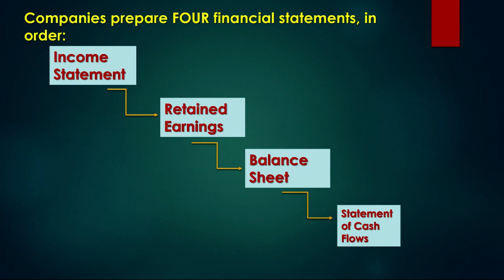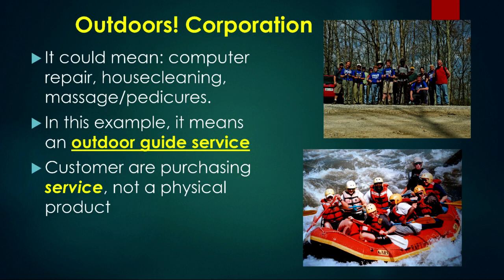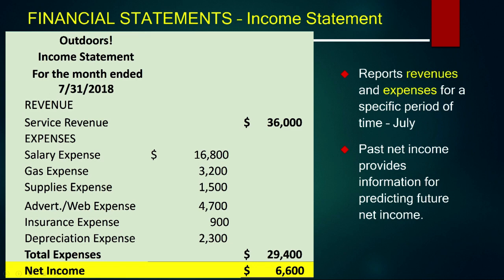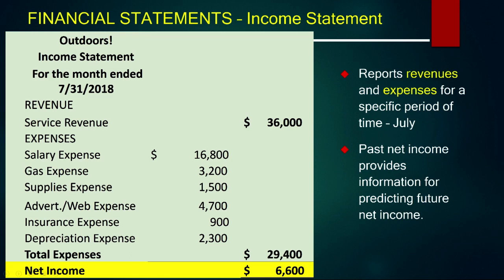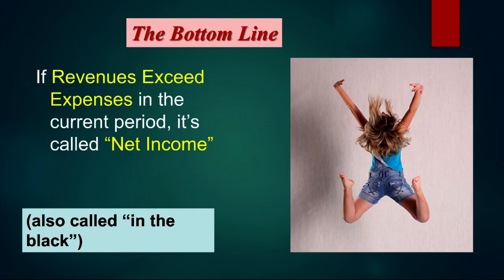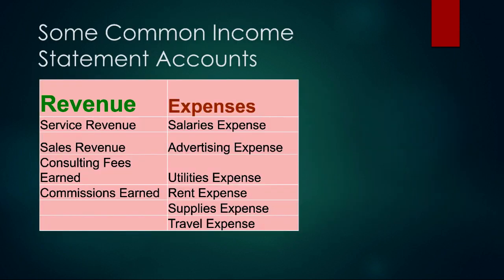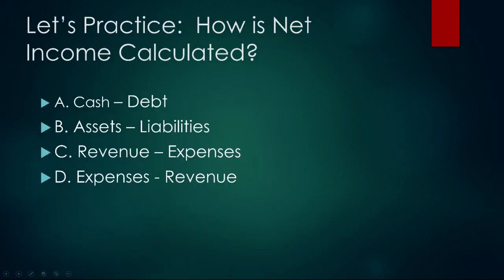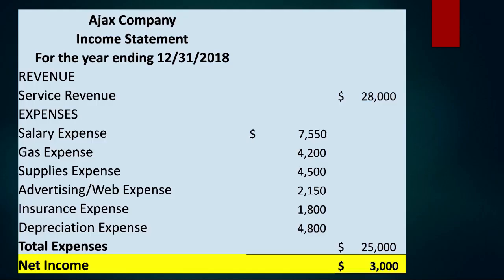1 Acct 201 Income Statement - Part 3